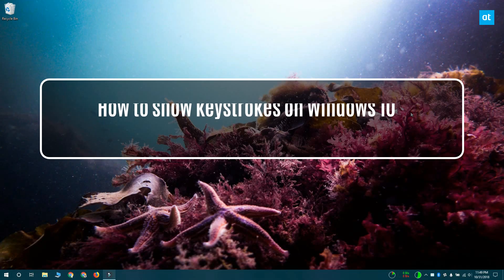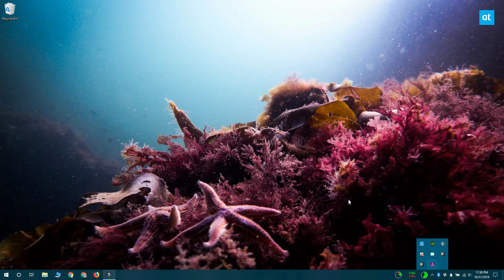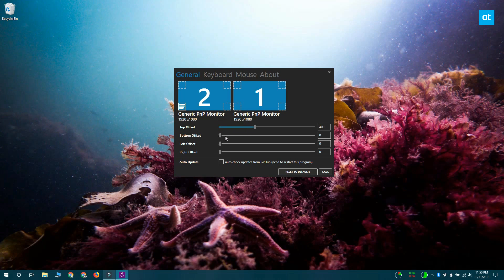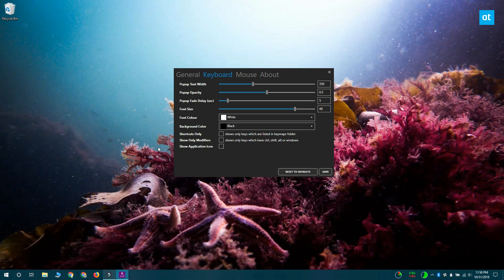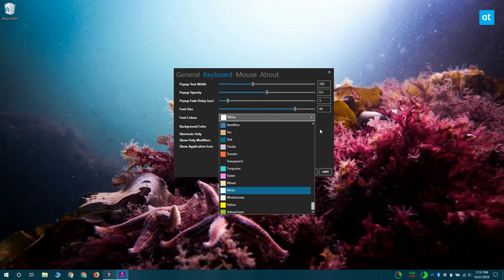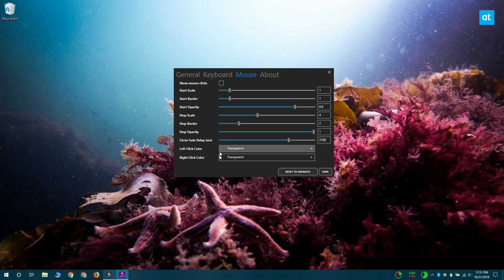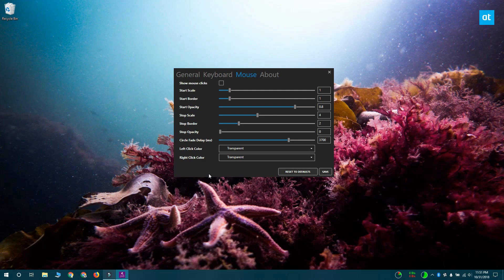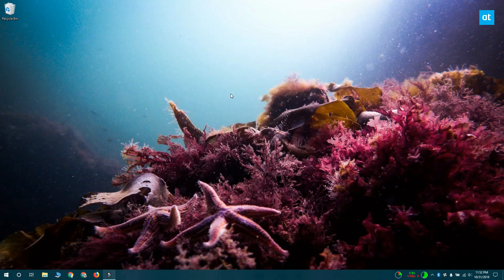How to show keystrokes on Windows 10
Visualizing keystrokes is a great way to learn keyboard shortcuts for an app. Outside of that, if you need to record a screencast, it’s a good idea to show keystrokes on your screen and save yourself a lot of work during editing. If you need a good, customizable tool to show keystrokes on Windows 10, you should give Carnac a try.